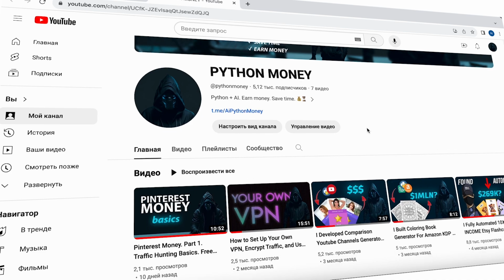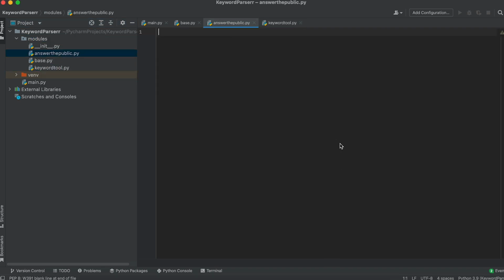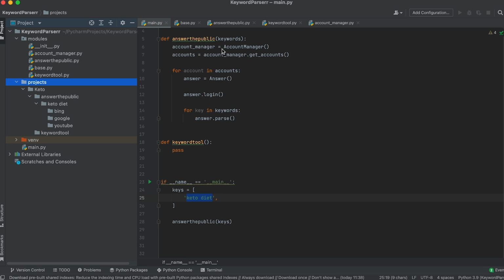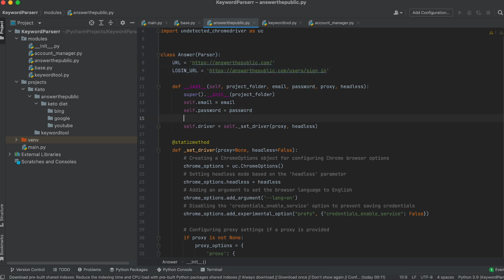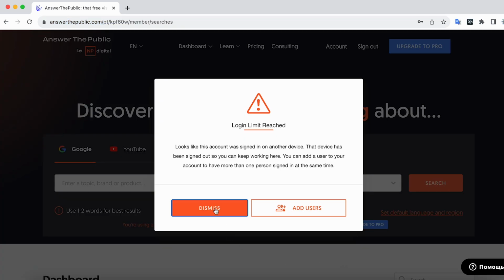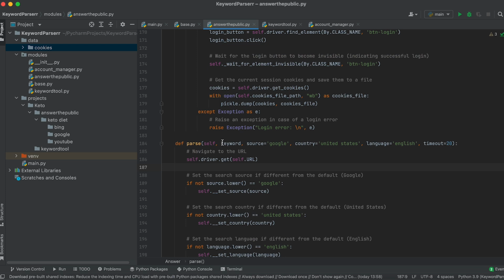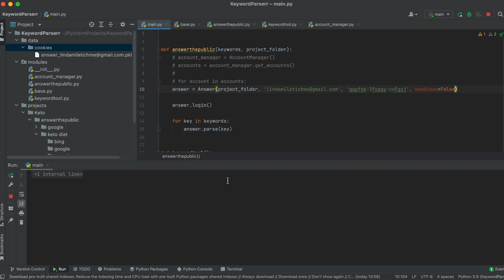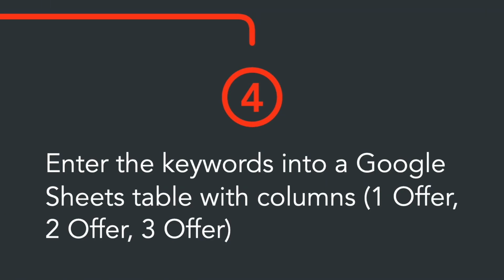Quick Keyword Research. Developing a Python Bot for Scraping Keywords [Pinterest Money 2]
How to do quick keyword research? How to obtain an unlimited number of high-quality keywords step by step? How to develop a Python bot for fast keyword scraping (parsing)? What is inheritance in object-oriented programming in Python? What is an inheritance chain and in what order does the interpreter look for attributes? What are the base (parent) and child classes? What are public, protected, private methods? What is a static method? How to connect an account manager to the bot?

All of this and much more in today's video as part of the course on automation, Python programming, and Free Traffic - Pinterest Money.

00:00 - Methodology and services for work
02:15 - Development of the Answerthepublic parser
02:46 - Bot basis
06:15 - Refinement of classes
22:33 - Account manager integration
24:27 - Final parsing
25:30 - Homework

** This information should not be construed as financial advice. Its purpose is to explore the Python programming language and demonstrate its capabilities through practical examples.

© Python + AI. Earn money. Save time. 💰⏳